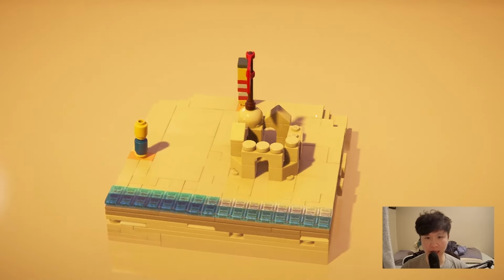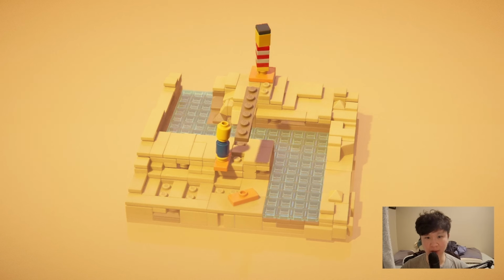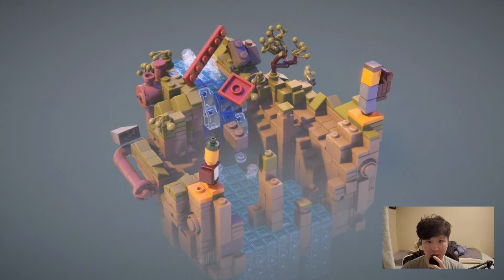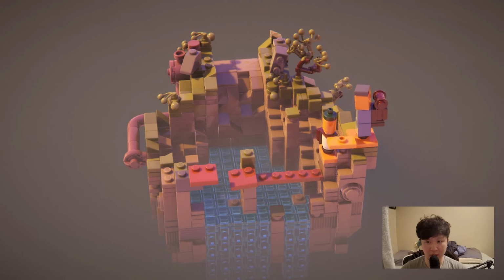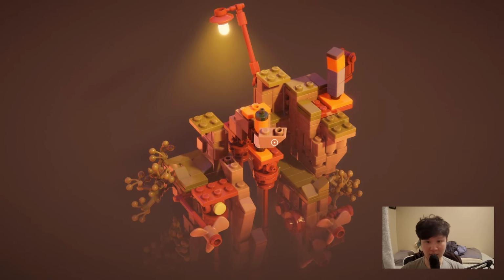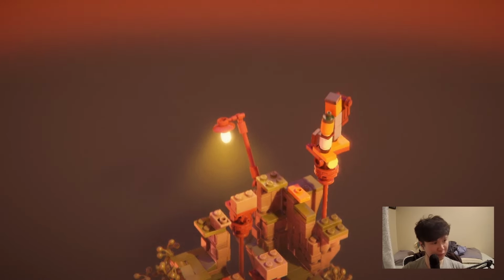This is the MOST Wholesome Game I've Played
Welcome to a new series. This is the puzzle game we will be playing in between playing The Room series. This is a very wholesome and cute game called Lego Builder's Journey.

Hope you enjoy this simple and cute game. Also check out some of the other videos on my channel.